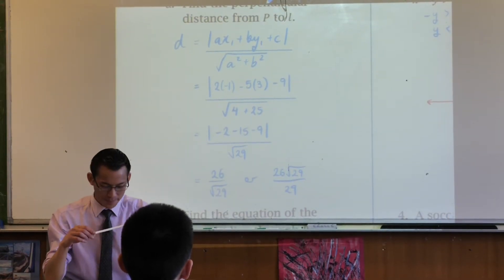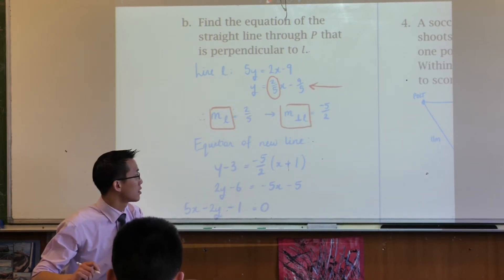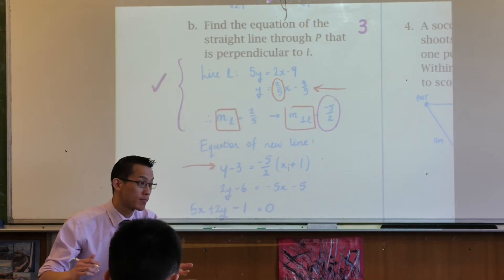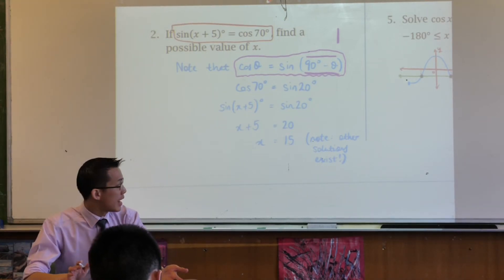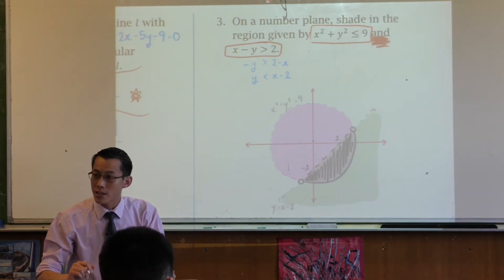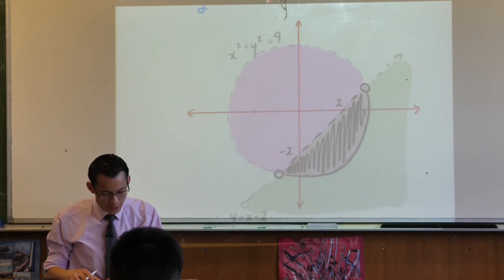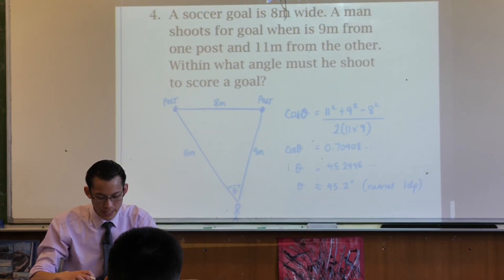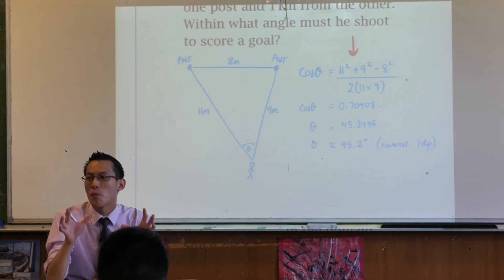Prelim Mathematics Ext 1 Quiz (Inequality regions, solving trigonometric equations)